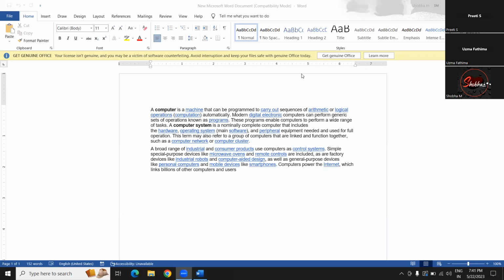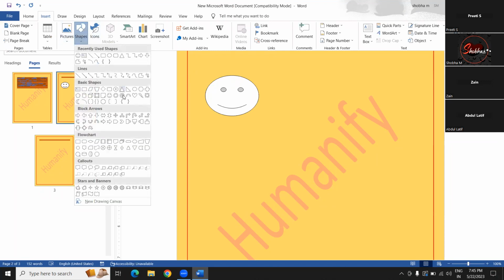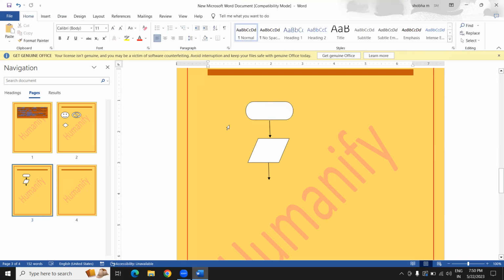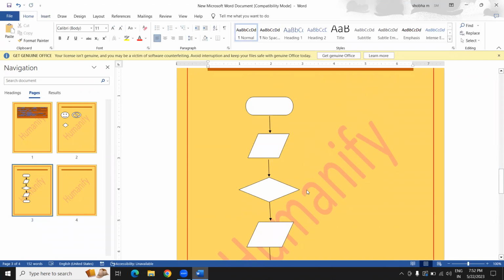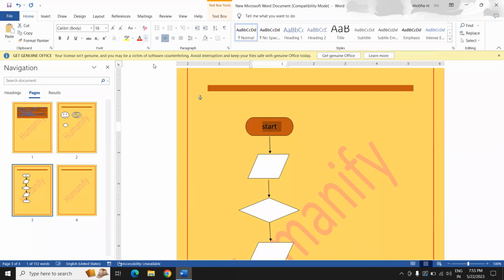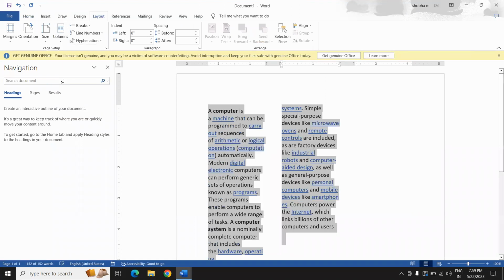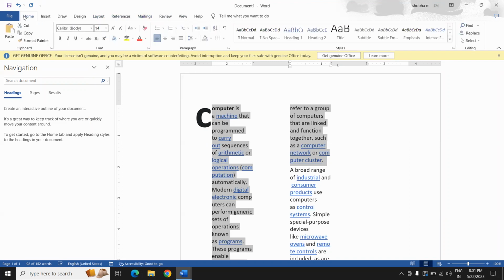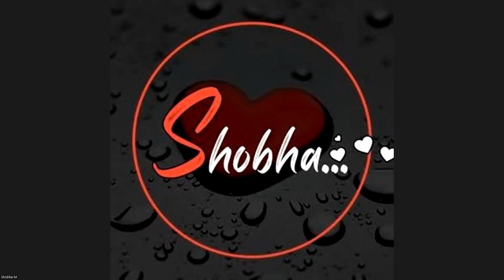MS Office Training Part 3